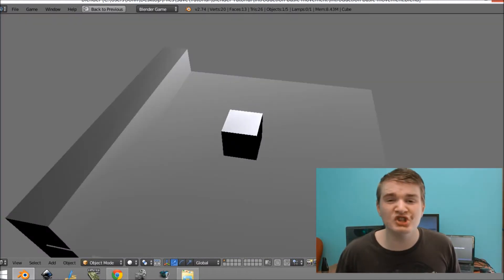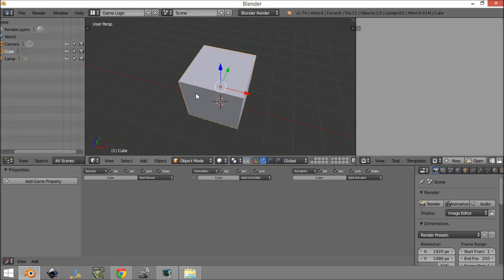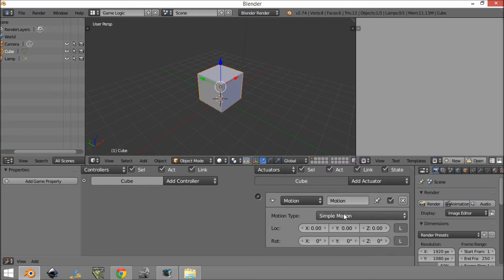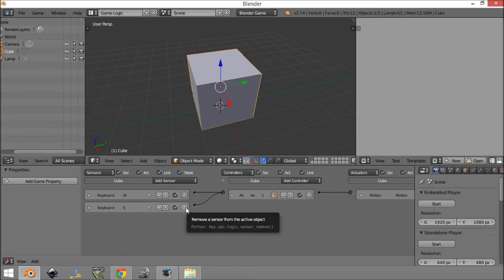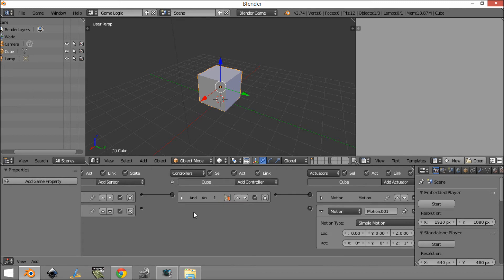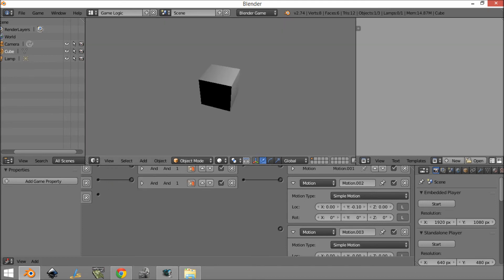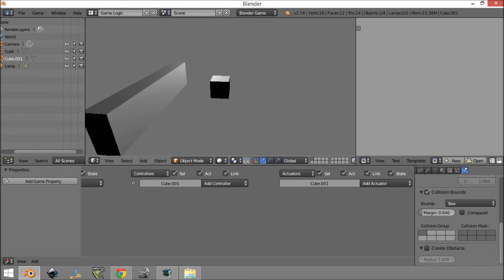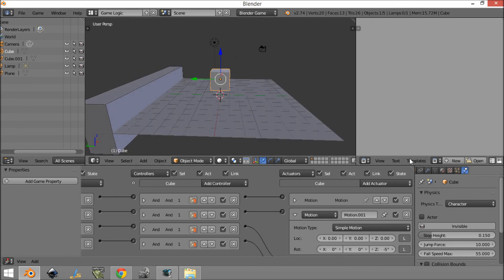Basic movement - Bge Tutorial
Learn the basics of setting up object movement in the blender game engine using logic bricks